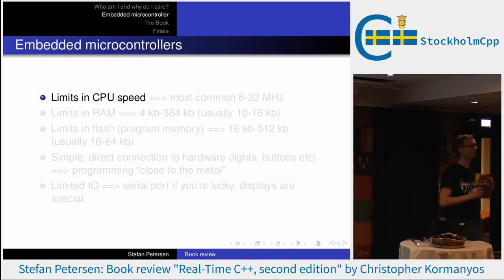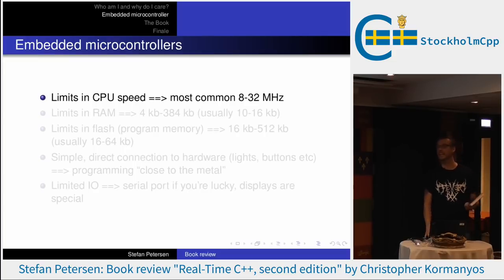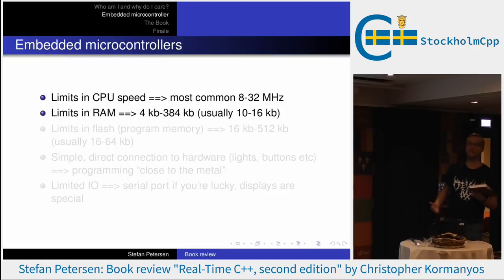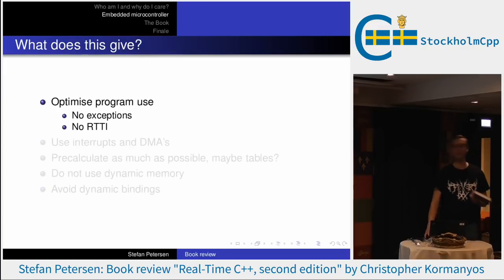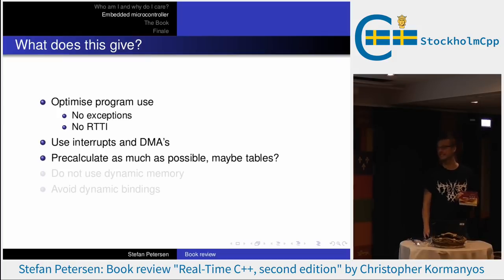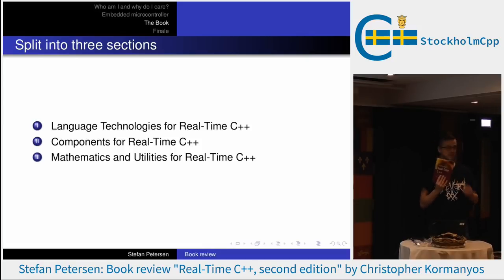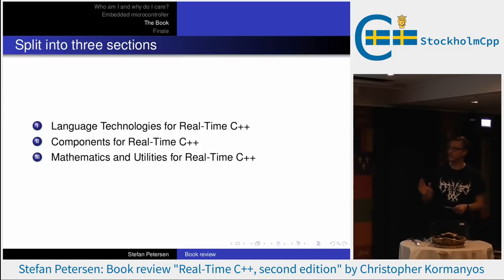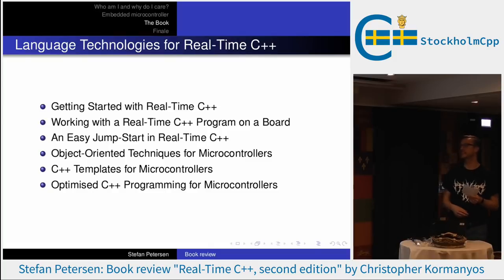Stefan Petersen: Book review "Real-Time C++, second edition" by Christopher Kormanyos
A talk from our lightning talk cookie raffle.

Note: Unfortunately we have only backup audio recording available for this talk, but it is good understandable. But there is a shift in the sound level after 40 seconds where the audio becomes slightly louder.

The event was kindly hosted by Paradox Interactive in Stockholm.